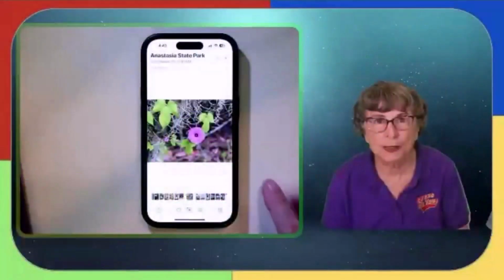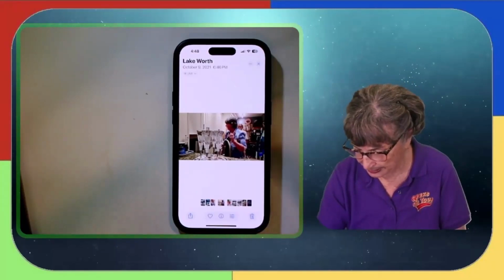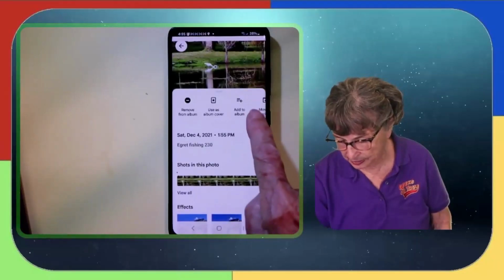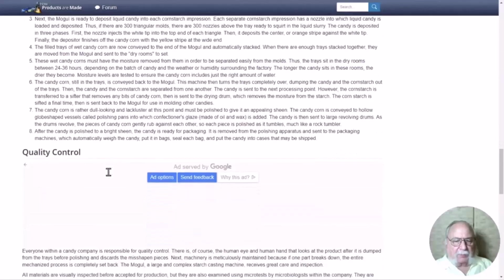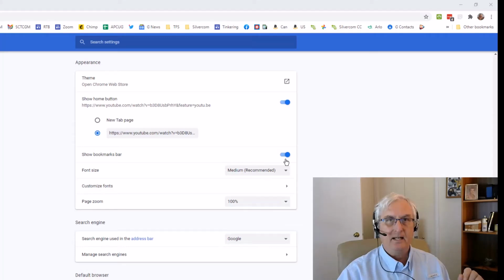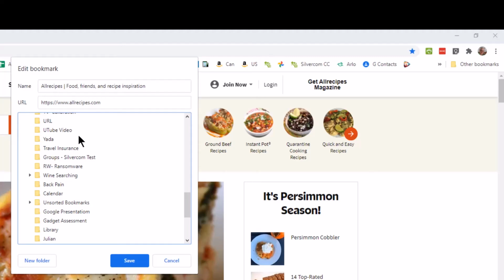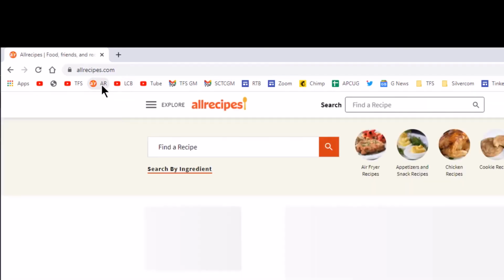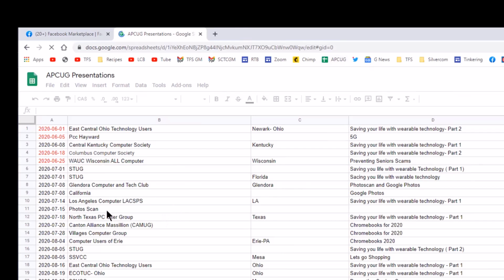Tech for Senior Educational Series 230A Google Photos Motion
Chapters
00:00 Google Photos Motion Photos  Chris Guld
10:58 How Products are made   Hewie Poplock
15:27 Efficient use of your Browser   Ron Brown